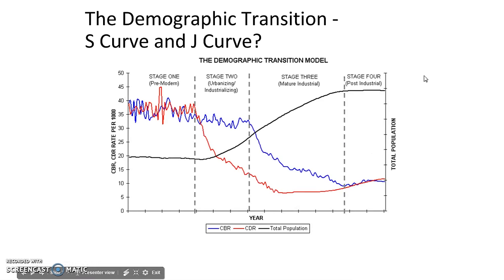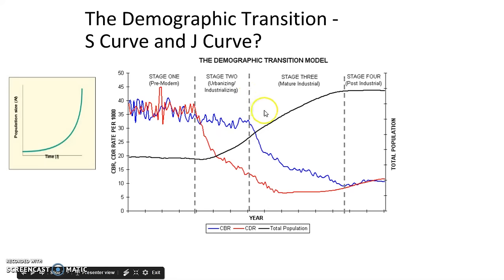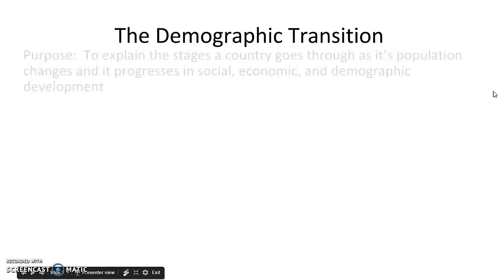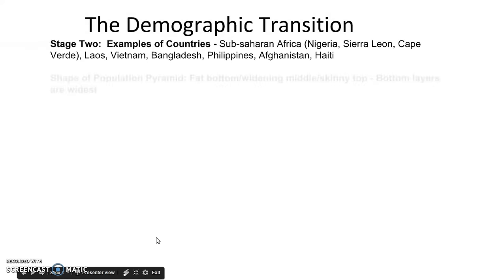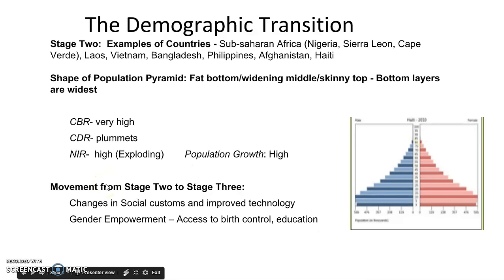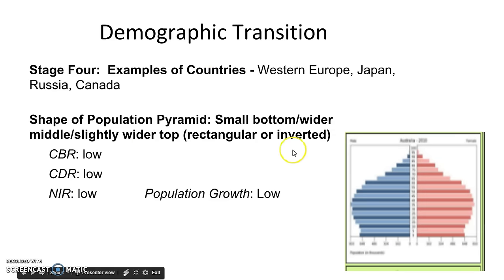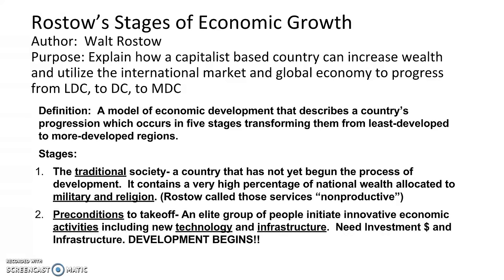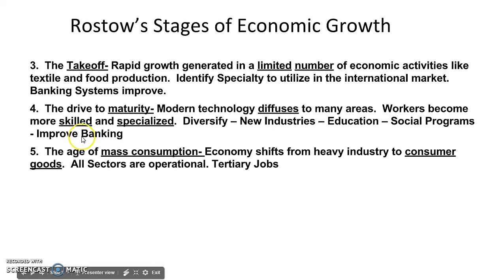Models Review Pt1